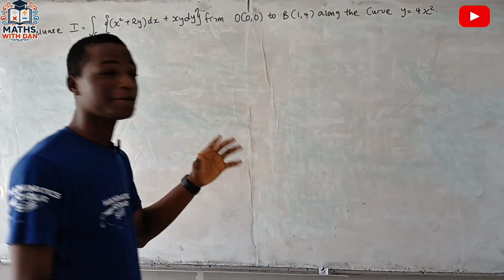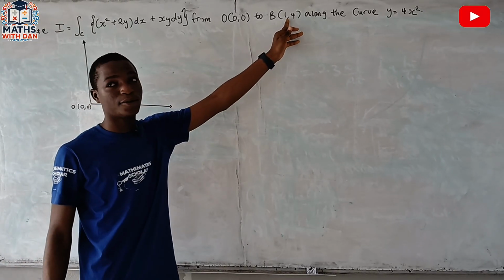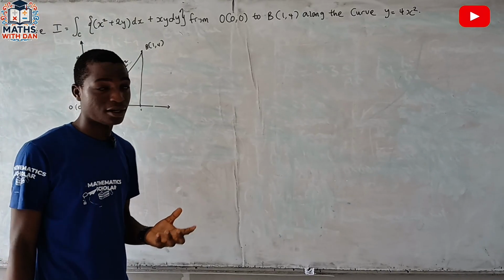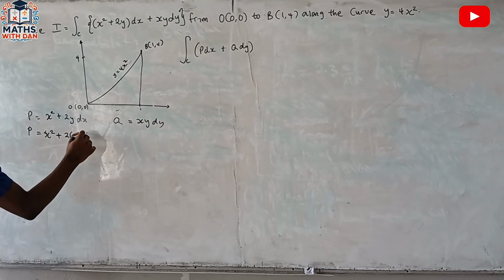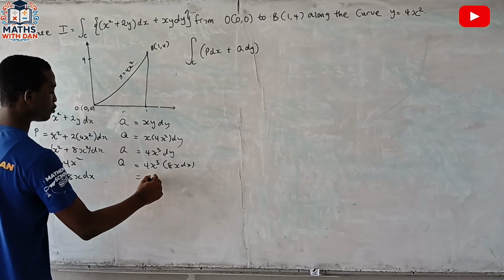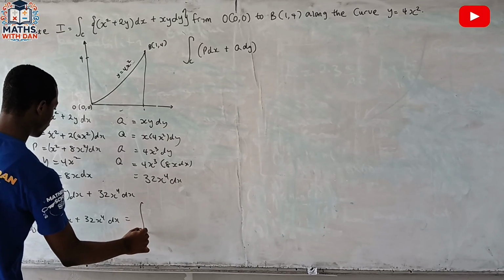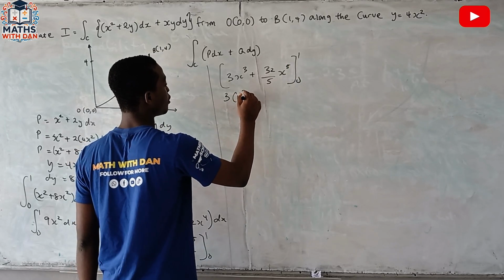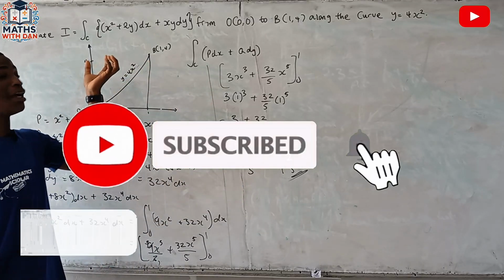Gamma Function Made Easy | Evaluate ∫₀∞ x³e⁻⁴ˣ dx Step-by-Step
📘 Gamma Function Made Easy | Step-by-Step Solution

In this video, you'll learn how to evaluate the improper integral:

\int_{0}^{\infty} x^3 e^{-4x}\,dx

using the Gamma Function method.

This tutorial explains each step clearly, making it easy for university students studying Calculus, Advanced Engineering Mathematics, and Mathematical Methods.

In this video, you'll learn: ✅ What the Gamma Function is
✅ The Gamma Function formula
✅ Variable substitution technique
✅ Step-by-step evaluation of the integral
✅ Common mistakes to avoid
✅ Final answer with detailed explanation

Whether you're preparing for exams, assignments, or improving your calculus skills, this lesson will help you understand Gamma Function integration with confidence.